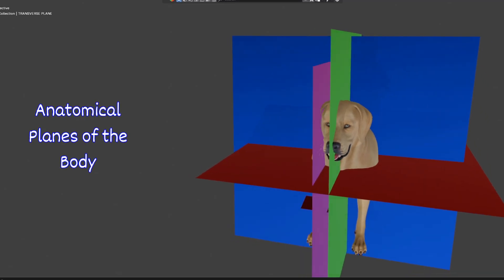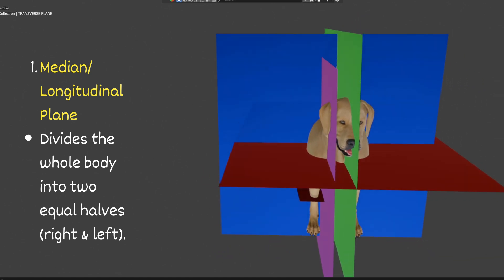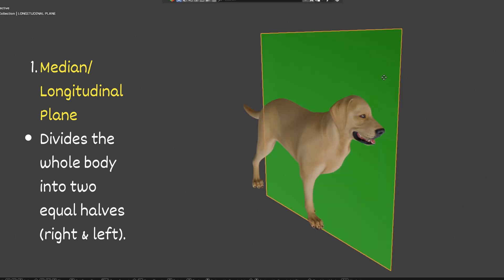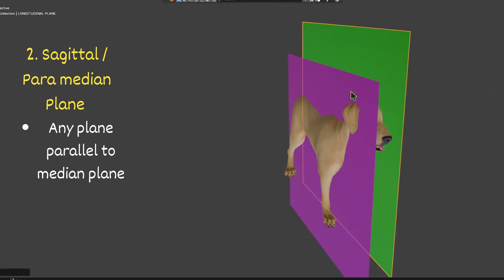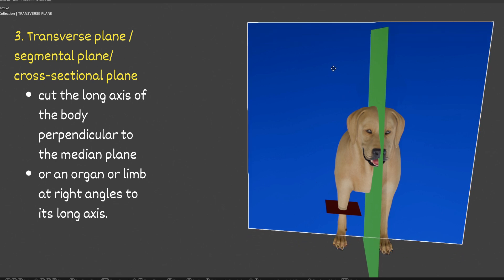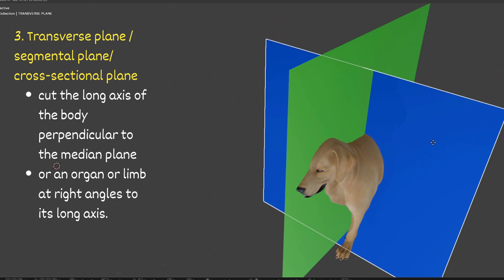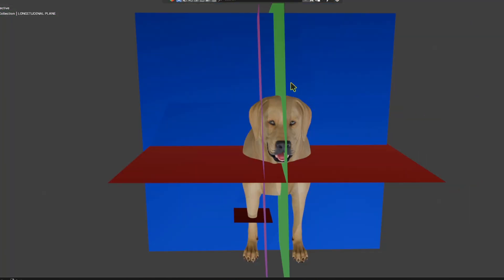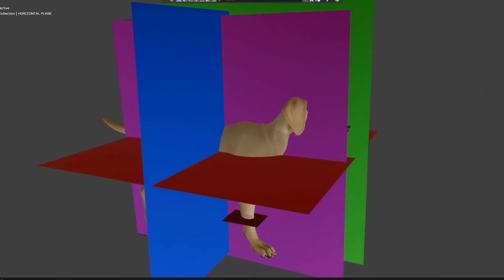🔥🎬 Anatomical Body Planes in 3D 🧠✨ Median, Sagittal, Transverse & Frontal Planes EXPLAINED!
Struggling to visualize body planes in anatomy? 🤯 This video brings you a 3D animated explanation of the Median Plane, Sagittal Plane, Transverse Plane, and Frontal (Coronal) Plane 🧠📐 – specially designed for veterinary and medical students!
Using 3D models, we break down complex concepts into simple, visual learning. Ideal for practicals, viva prep, and competitive exams like NEET, ICAR-JRF, and OPSC-Vet.
👉 Don’t just read it — see it in 3D and learn like never before!
✅ This video solves the following queries:
1. What are anatomical planes of the body in 3D?
2. 3D explanation of median plane
3. Difference between sagittal and median plane (3D model)
4. Visualizing transverse plane using 3D animation
5. Frontal plane (coronal) explained with 3D anatomy
6. Veterinary body planes with real-time visualization
7. 3D anatomical orientation of body parts
8. How to learn body planes using 3D models?
9. Best 3D anatomy video for beginners
10. How to identify anatomical planes in 3D
11. Simplified anatomy using 3D technology
12. Planes used in animal dissection (3D view)
13. Medical imaging planes explained using 3D
14. Planes of body in veterinary anatomy
15. Differences between planes in humans vs animals
16. 3D anatomy visuals for viva & exams
17. Realistic 3D model demonstration of body planes
18. Planes used in surgical approaches (3D anatomy)
19. Orientation terms related to anatomical planes
20. Best 3D animated anatomy tutorials on YouTube